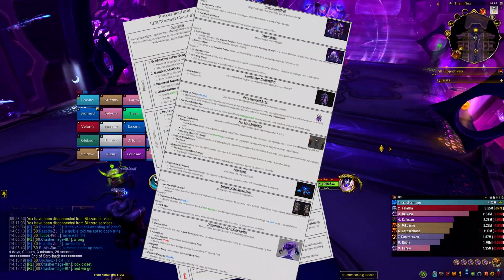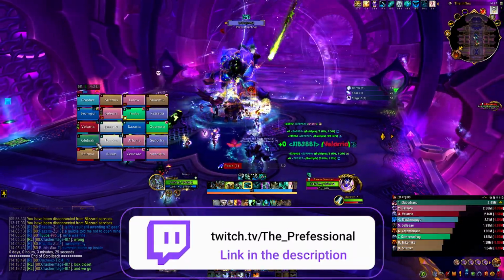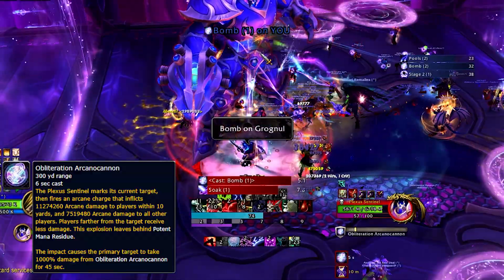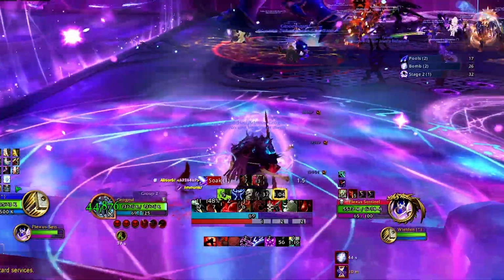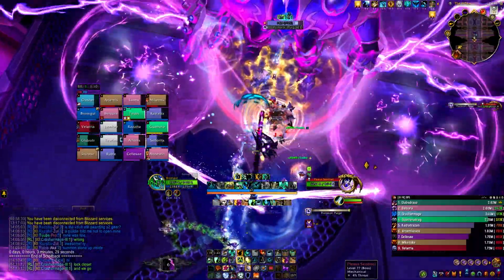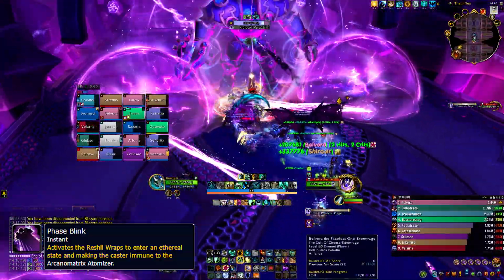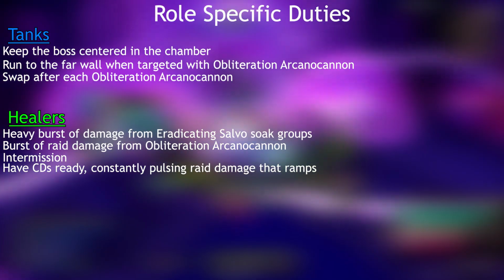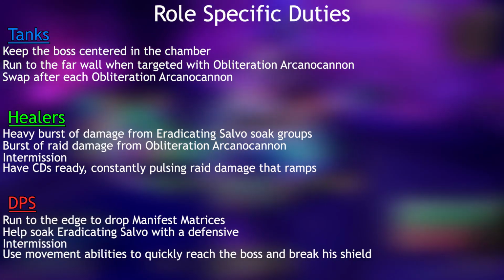Plexus Sentinel Made Easy!! | The Ultimate Manaforge Omega Guide (Normal)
Your ultimate guide to the Plexus Sentinel boss in the Manaforge Omega raid on Normal difficulty. This guide covers all boss mechanics, role-specific duties for Tanks, Healers, and DPS, and strategies to conquer the fight.

Boss Fight Summary:
Plexus Sentinel is a single-phase encounter with a recurring intermission that occurs when the boss reaches 100 energy. The main goal is to manage the

Eradicating Salvo raid soak and have players targeted by Manifest Matrices drop their debuffs at the edge of the room. During the intermission, the raid must chase the boss into a new chamber, navigating traps and a moving "wall of death" by using a special action button to phase through it. The fight repeats until the boss is defeated or enrages in the final chamber.

My Manaforge Omega Raid Guide series is going to cover all bosses!

►Memberships are $1 a month, granting Early, Ad-Free Access to all New Videos

⭐My Gear! What I use and what I suggest!
Mouse - Razer Basilisk
Mousepad - SteelSeries QcK DeskPad
Keyboard - SteelSeries Apex 9 TKL
Headset - HyperX Cloud Alpha S Wireless

00:00 Intro
00:16 Overview
00:56 Phase 1
02:25 Intermission
03:33 Role Specific Duties
04:07 Outro